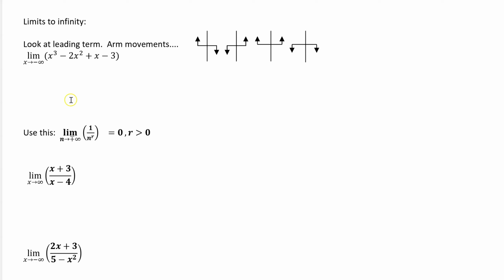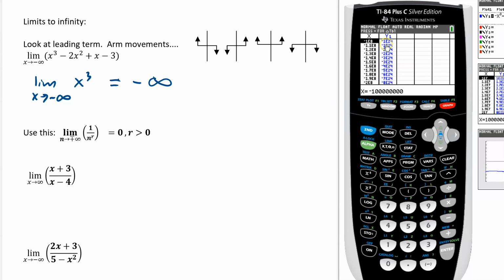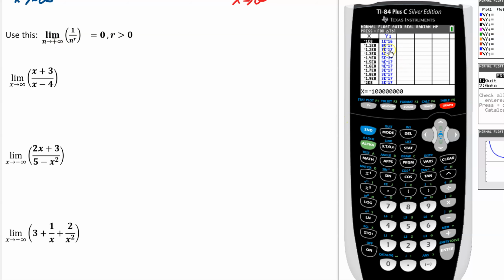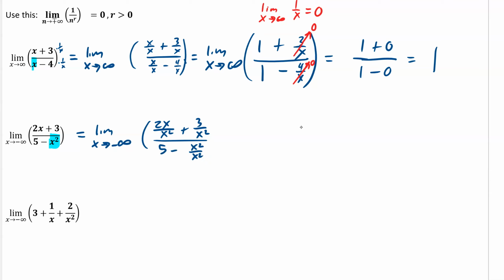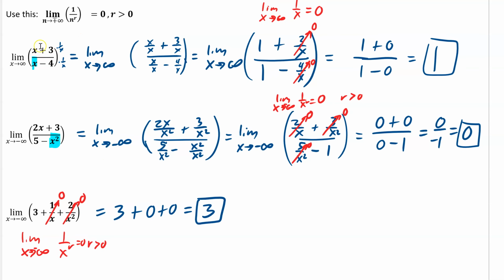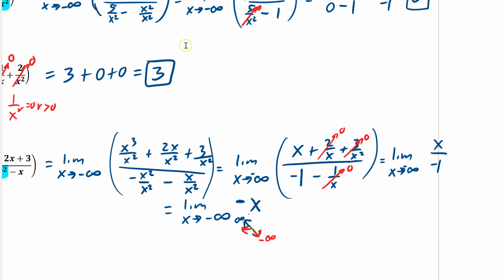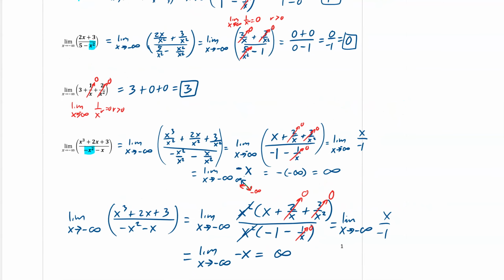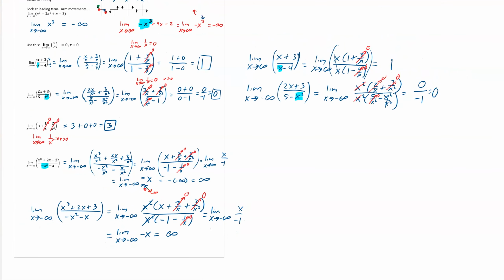3 4 b limits to infinity polynomials and rationals